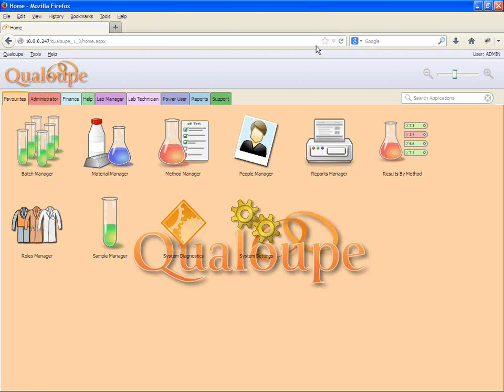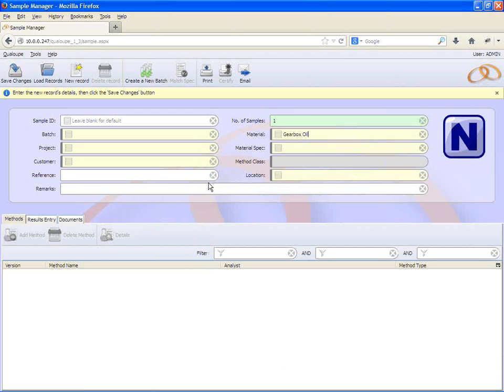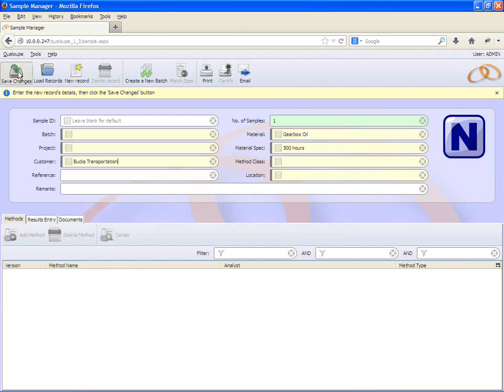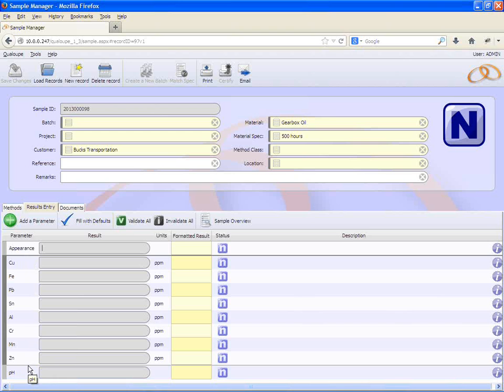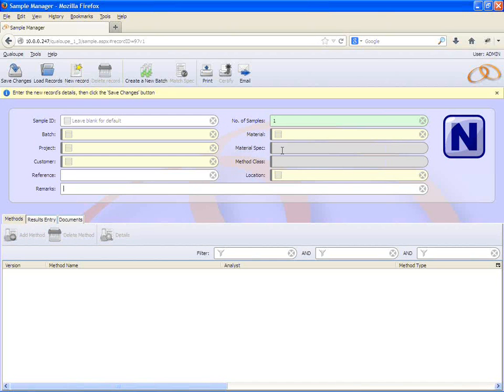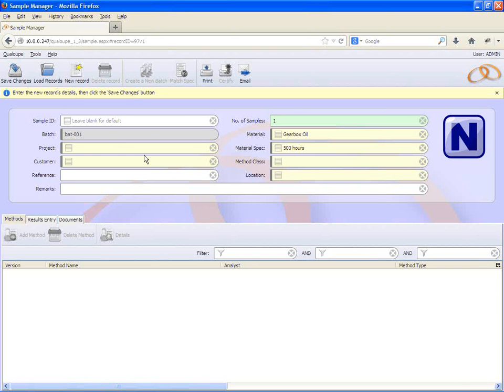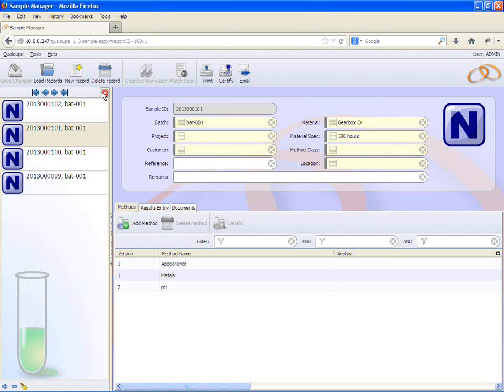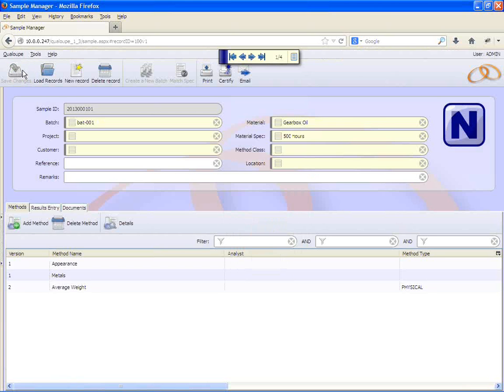Qualoupe - Sample Manager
This video demonstrates the creation of sample records in the Qualoupe Sample Manager